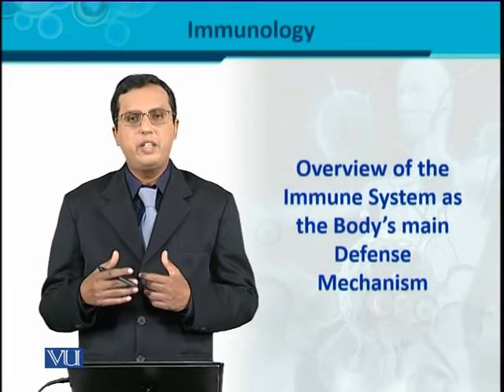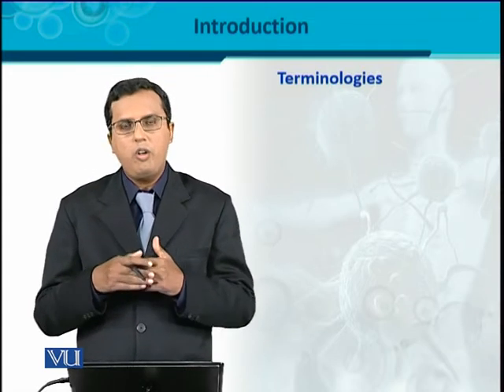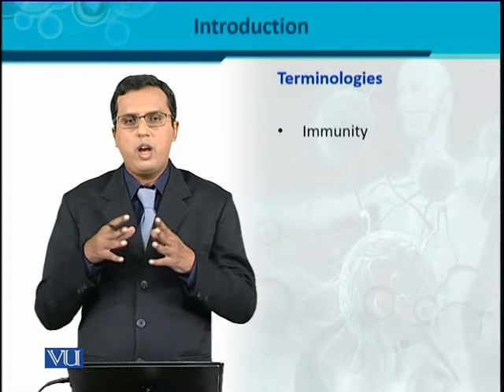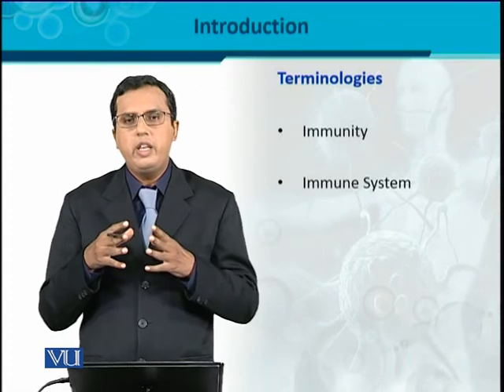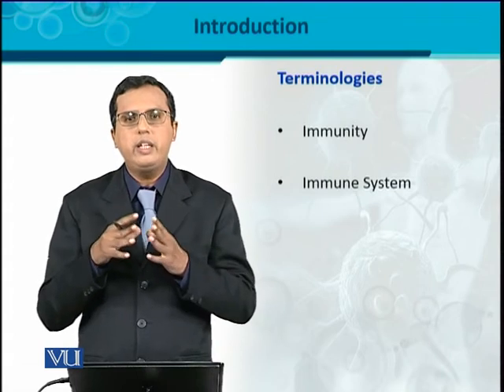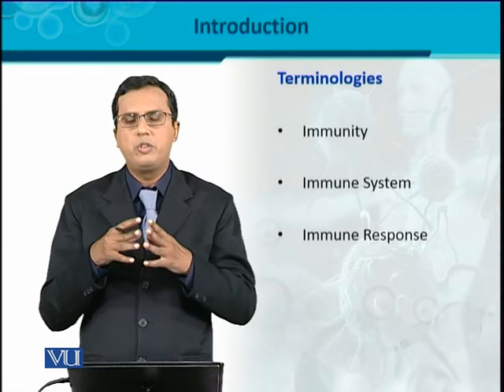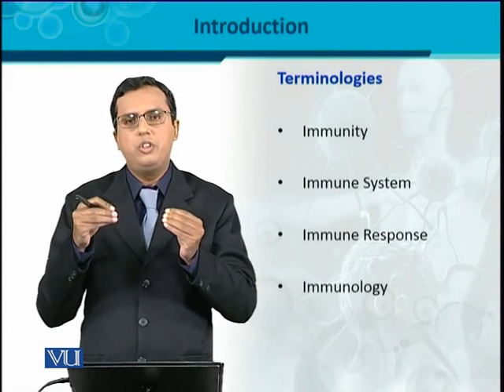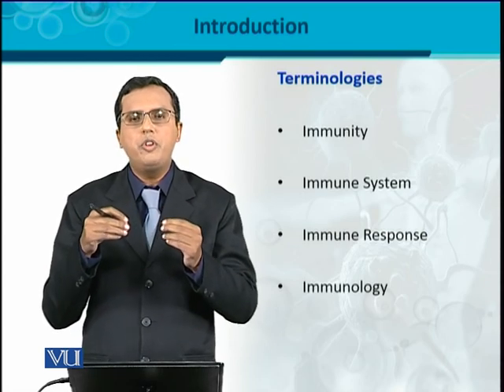BIO101_Topic058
by Dr. Noman Javed